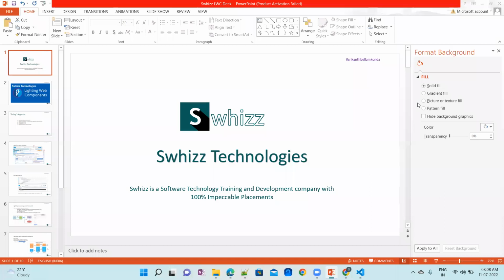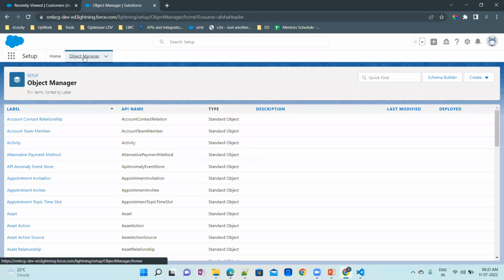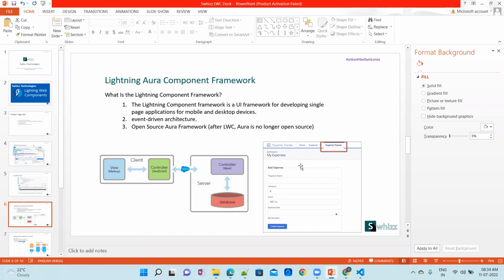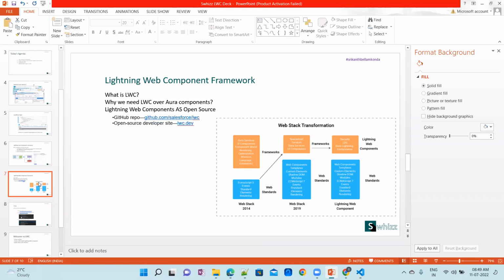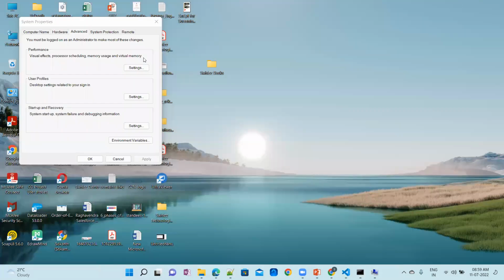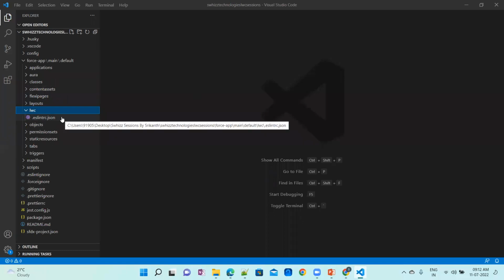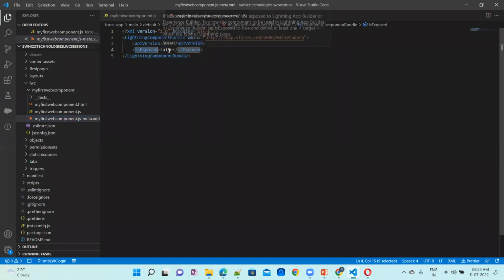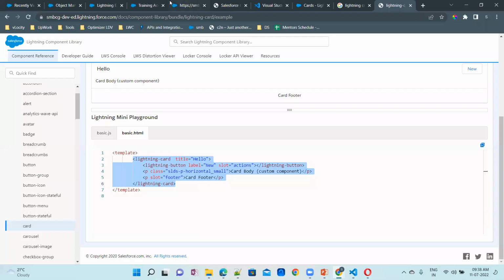Day 1 - LWC Introduction & Envi Setup & First Program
Lightning Web Component introduction, Environment set up, and hello program.